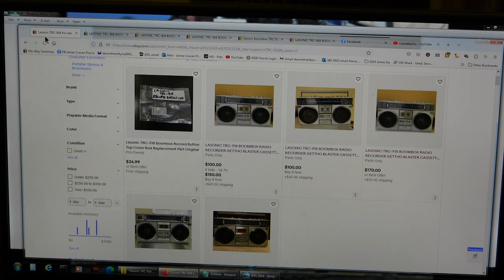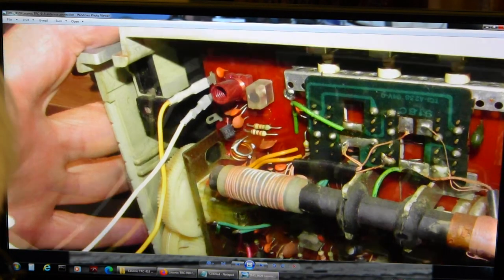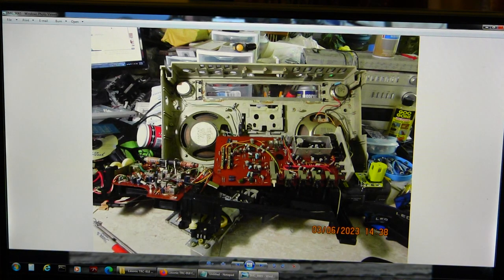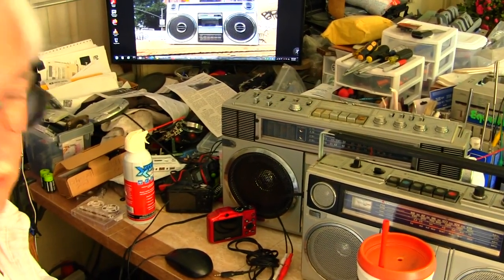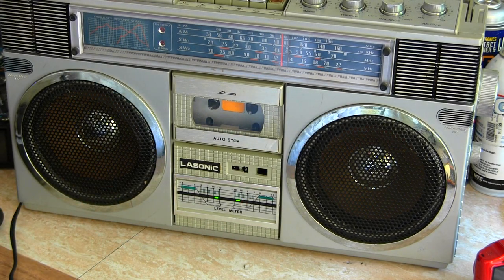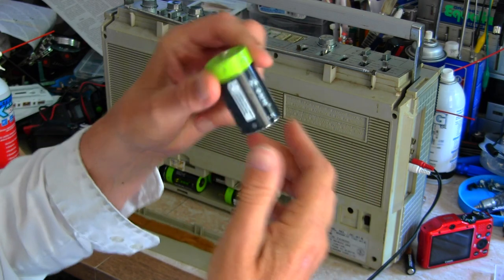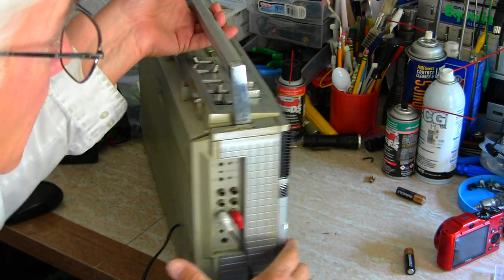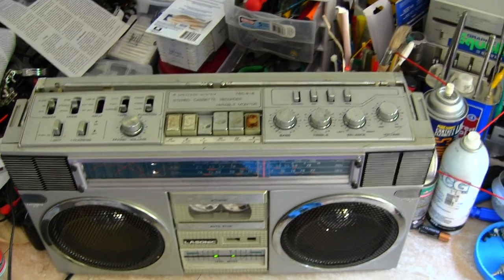Lasonic TRC-918 & Sanyo M9940 Cassette play Eighty two pictures repaired June 2023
Skip to 15:00 to hear play music
 James Live in facebook link below -
Lasonic TRC 918 & Sanyo m9940 both repaired June 2023 (35:42) minutes

00019 Lasonic TRC-918 & Sanyo M9940 Cassette play Eighty two pictures repaired June 2023